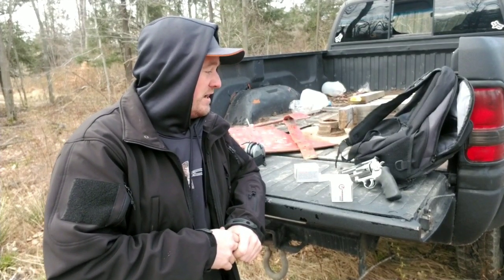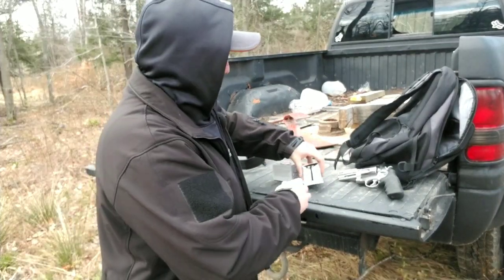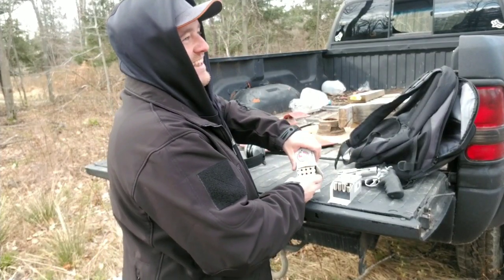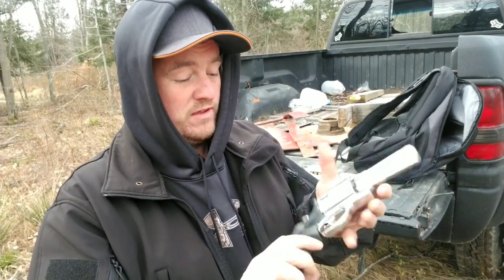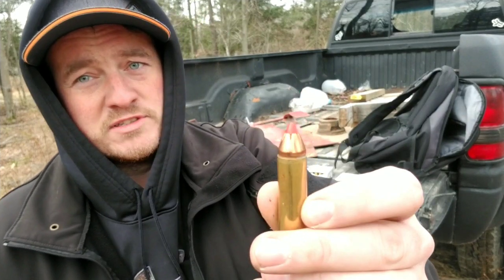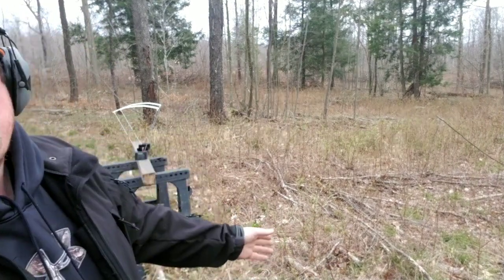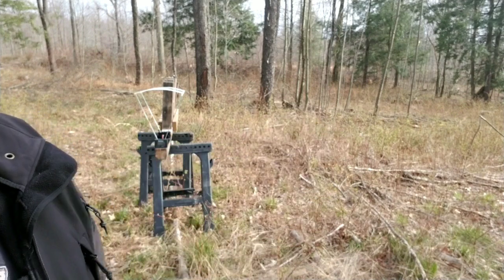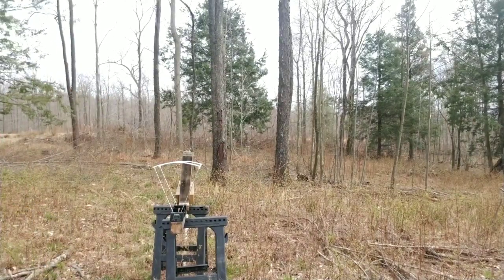Why I Hate The 500 Magnum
Shooting some Underwood ammo out of the smith and Wesson 500 magnum.